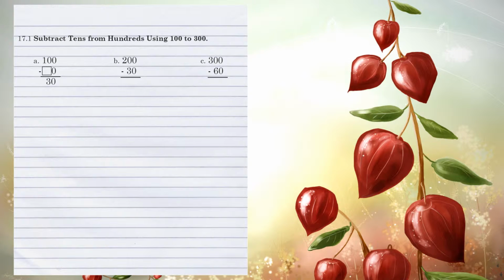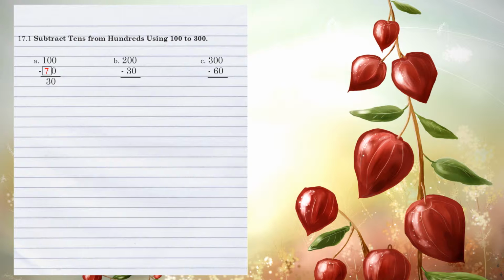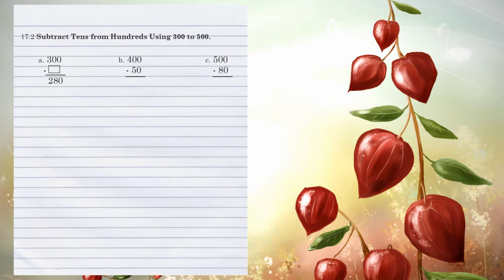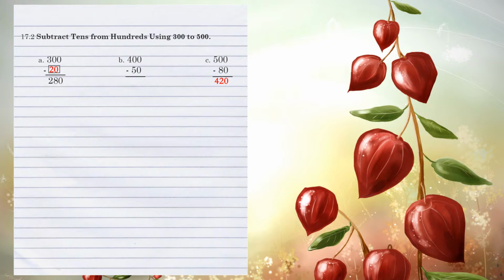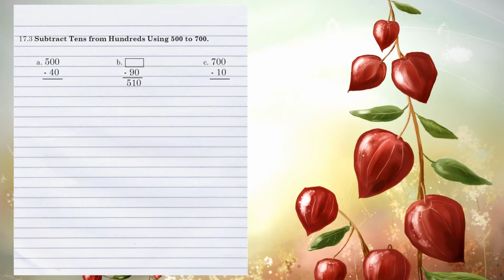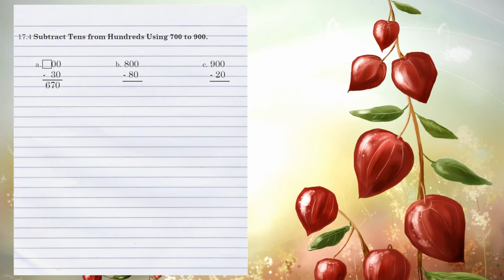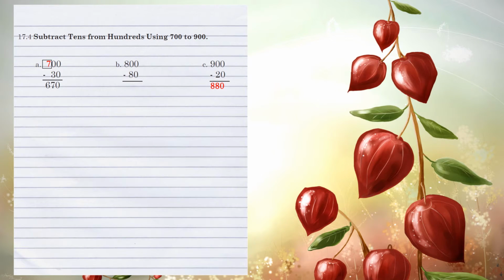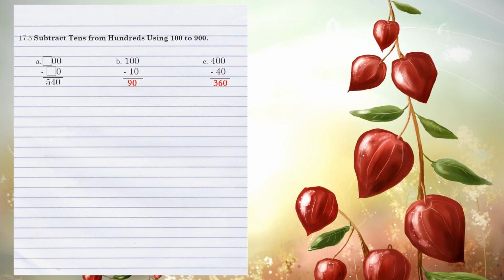Level 5: Unit-17: Subtracting Tens from Hundreds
5.17.1                   Subtract Tens from Hundreds Using 100 to 300
5.17.2                   Subtract Tens from Hundreds Using 300 to 500
5.17.3                   Subtract Tens from Hundreds Using 500 to 700
5.17.4                   Subtract Tens from Hundreds Using 700 to 900
5.17.5                   Subtract Tens from Hundreds Using 100 to 900